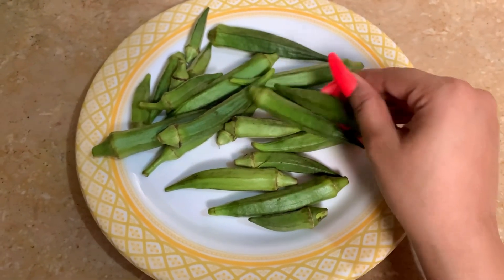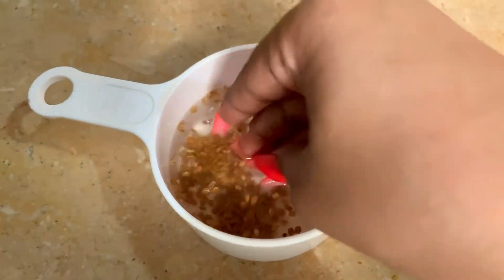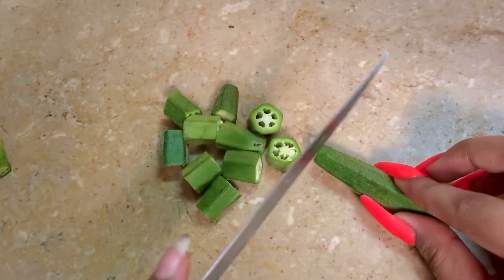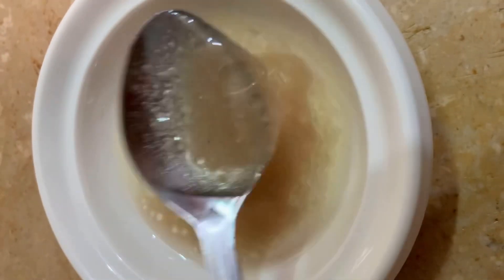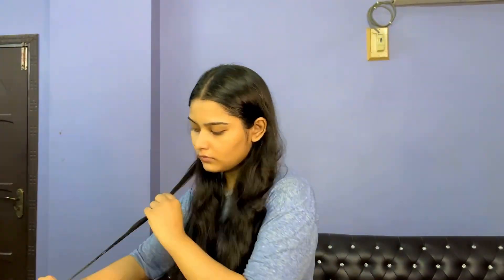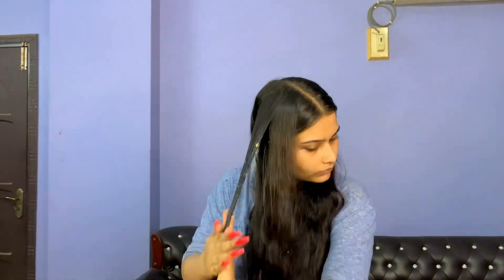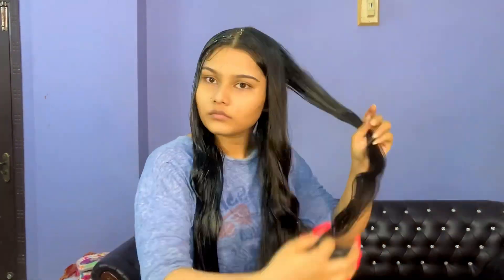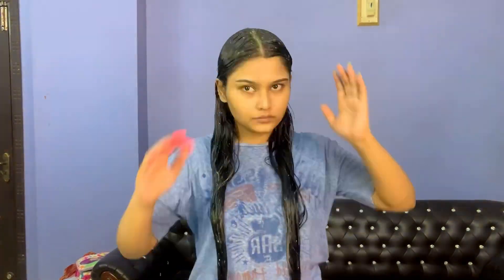Hair keratin & hair growth mask in cheapest rate || My hair growth secret 🤫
You definitely should try this.

Ingredients!

Lady finger
Onion juice
Corn flour
Fenugreek seeds
Coconut oil

Hair growth mask bal bary karne ka mask jaldi bal bary karne ka tarika sasta hair grow mask sasti keratin affordable keratin cheap keratin cheap way to grow hair cheap hair mask